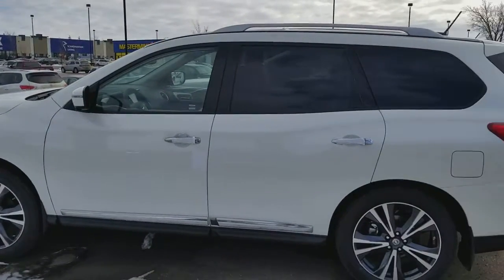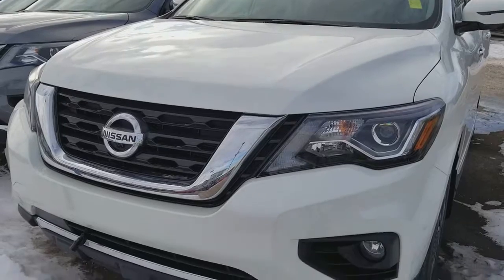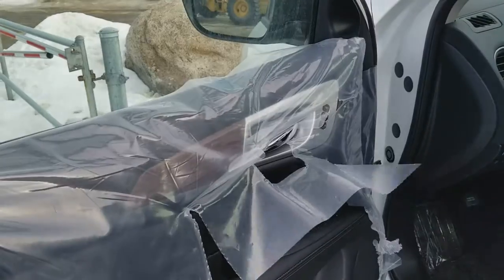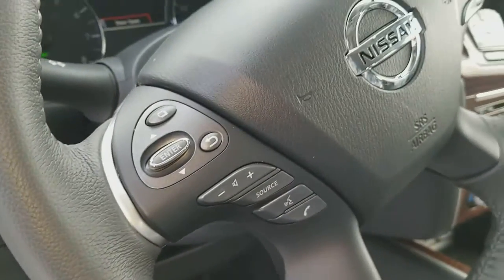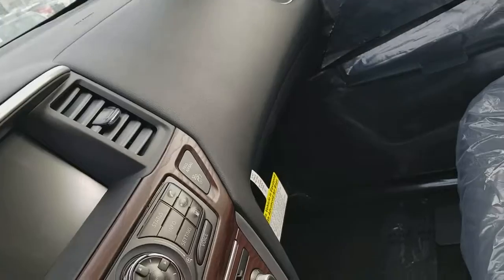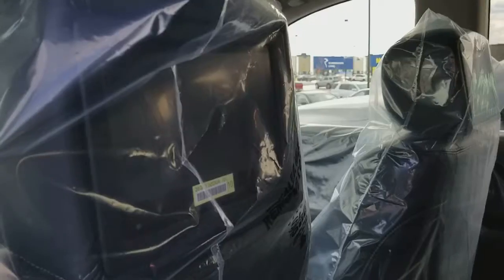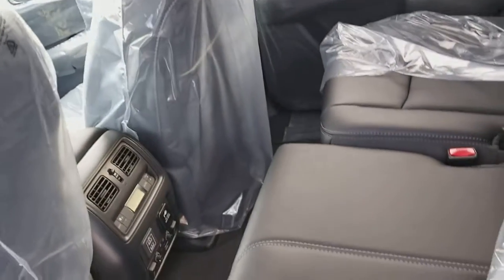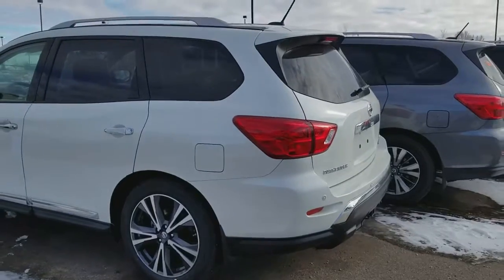2018 Nissan pathfinder platinum Sherwood Nissan